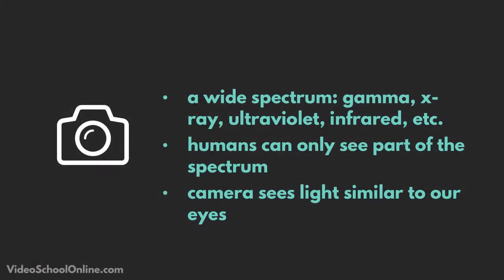LEcture 111 What is Light